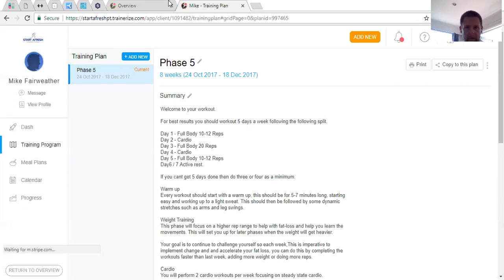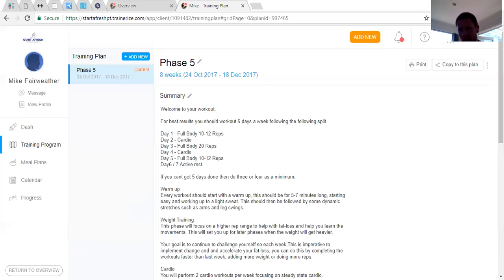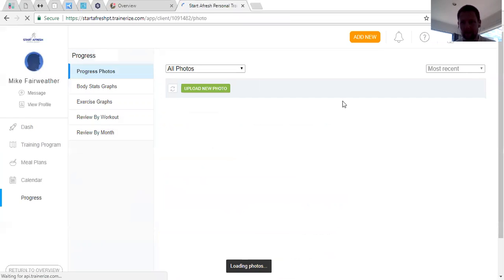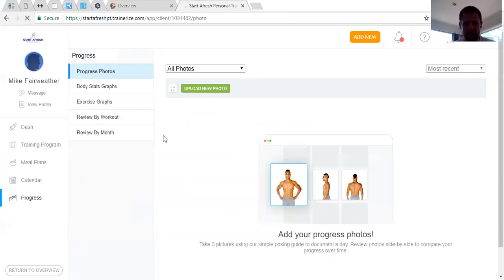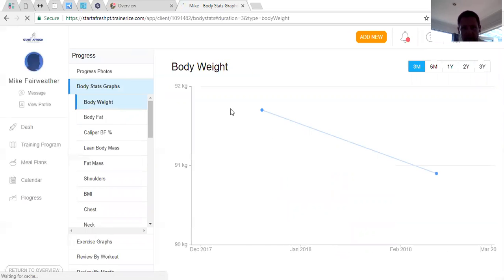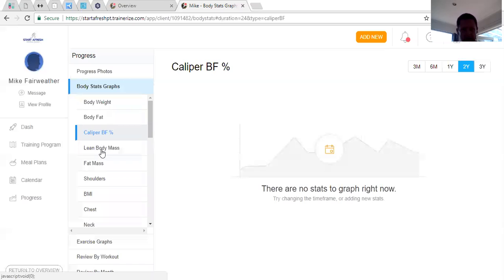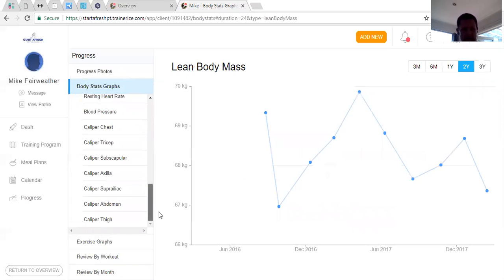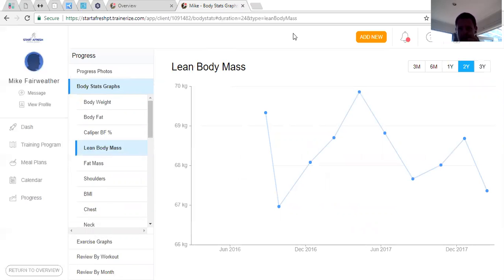Printing off a workout Trainerize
💪Check Out The Strength Reset!

FREE Stuff:
👉 Download Your FREE Full Body Strength Programme (Suitable for anyone Over 40) 📝

👉 Download Your FREE Walking Plan for fitness, fat loss and circulation (Suitable for anyone Over 40) 📝

👉Download The FREE 10 Step Calorie Deficit Blueprint which gives you a real guide on how to lose weight after 40.

Simply record a short question and I will create a video answering it for you.

BANDS
If you decide to grab something I recommend, I may earn a small commission — it helps support the free content I create for you, with no extra cost on your end.

Get Your Bands Door Anchor Here
This short Tutorial will show you how to print off a workout in TRainerize